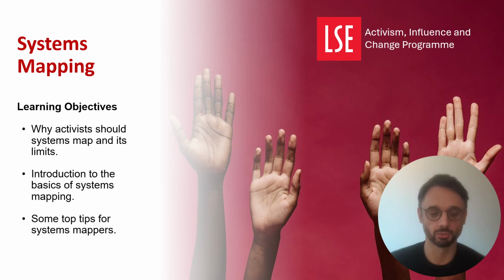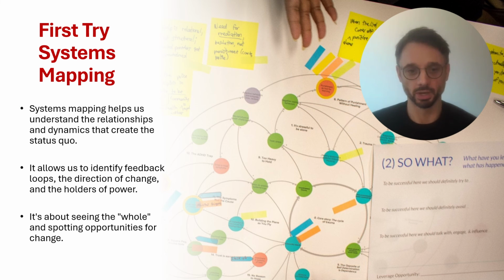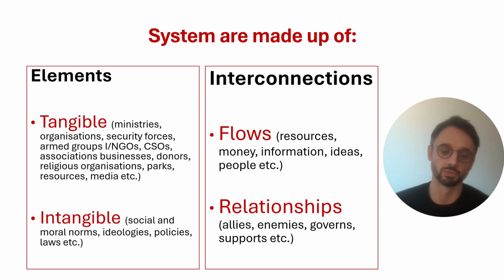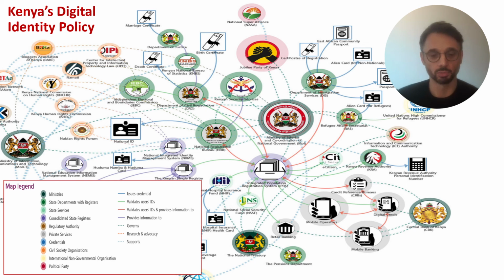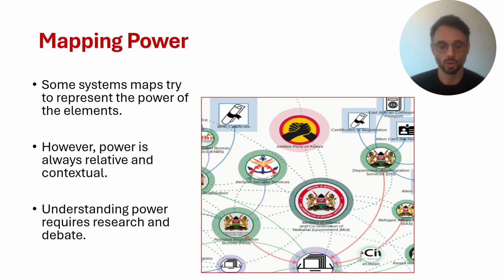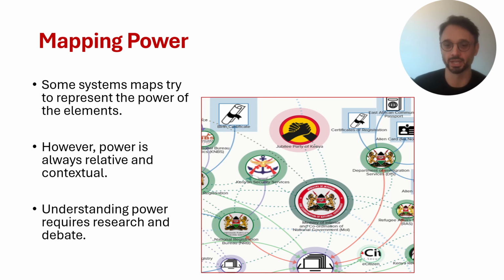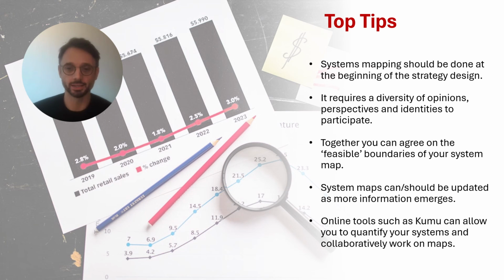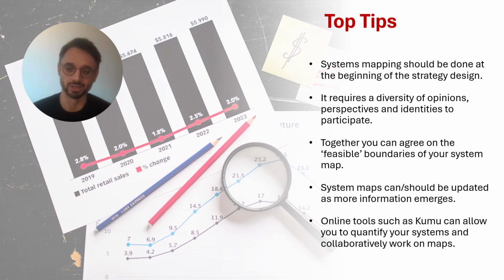Systems Mapping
This video introduces the practice of systems mapping. This tool can help activists to holistically see the system that produces wicked problems or undesirable outcomes. This is crucial for spotting patterns and trends that show how change may already be occurring and how activists may leverage this knowledge. It also further explains why embracing complexity matters, what can go wrong if you don't and how complex systems change.

Reading: Systems Mapping Tools for Campaign Design, Mob Lab and Blueprints for Change.